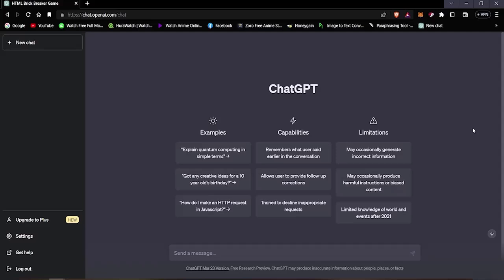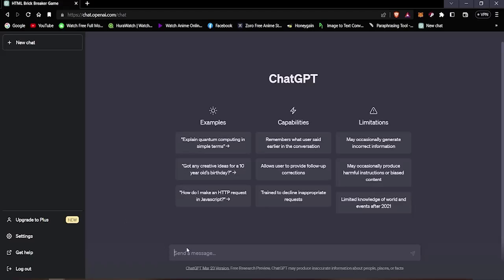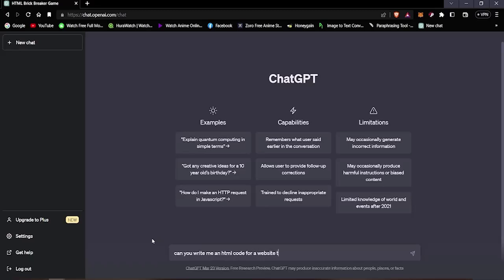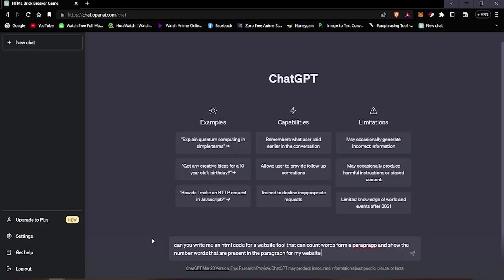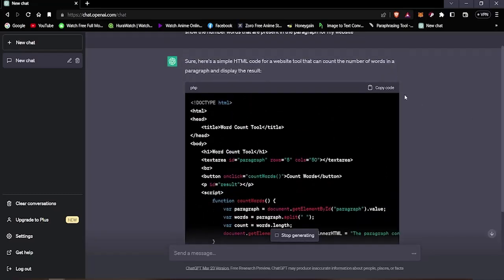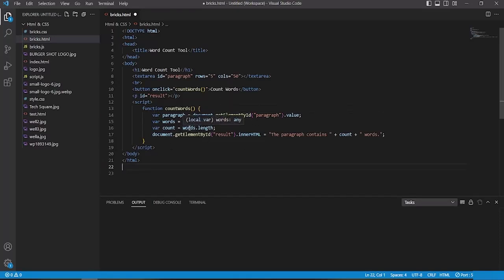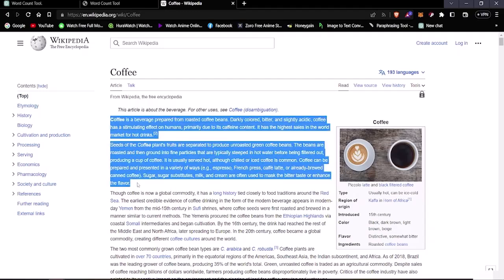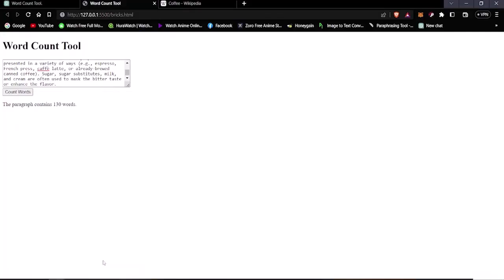Using ChatGPT to Create a Tool Website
Learn how to create a tool website using ChatGPT. In this video, we’ll show you how to use ChatGPT to create a website that allows users to create and share tools. We’ll cover everything from setting up your website to coding with ChatGPT. Whether you’re new to ChatGPT or an experienced user, this video is perfect for anyone looking to create a tool website. So join us and learn how to create your own tools website with ChatGPT today!